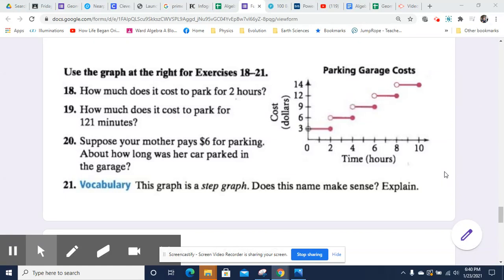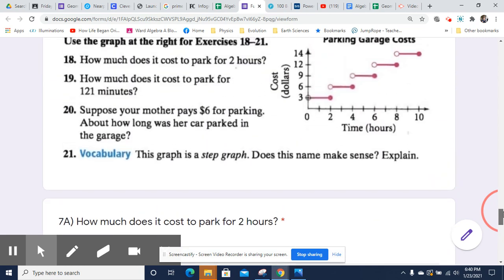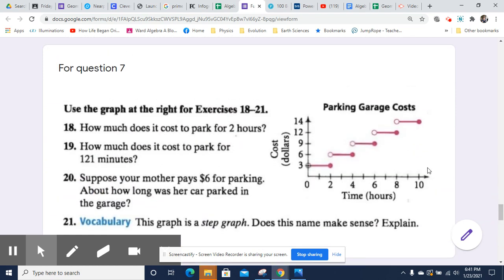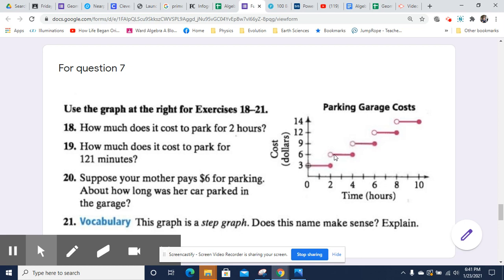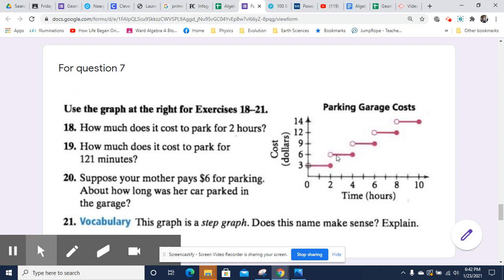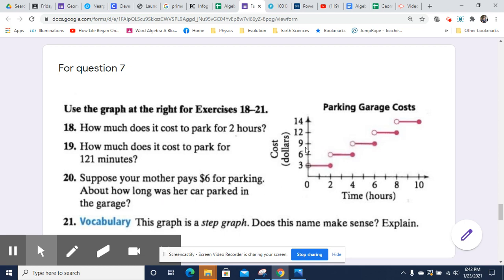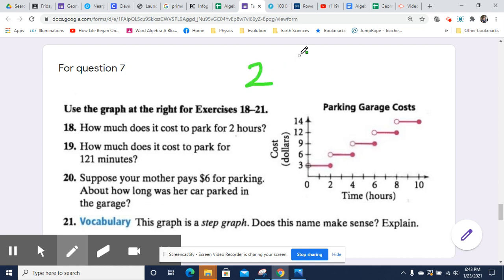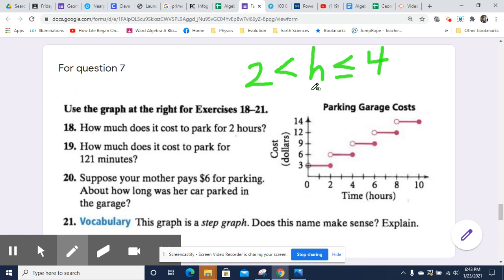Functions Level 1 common mistake on 7b and 7c